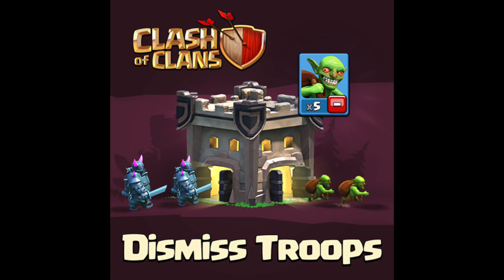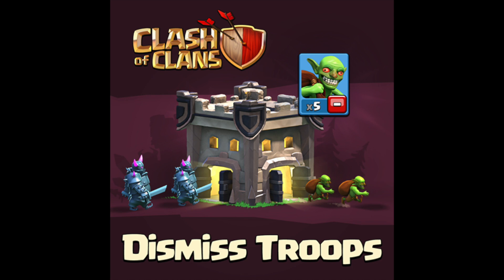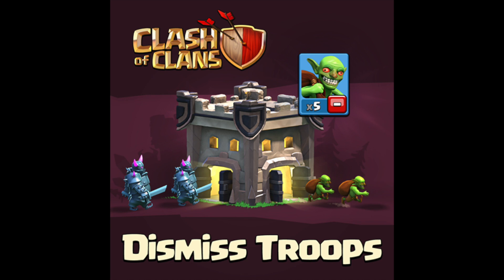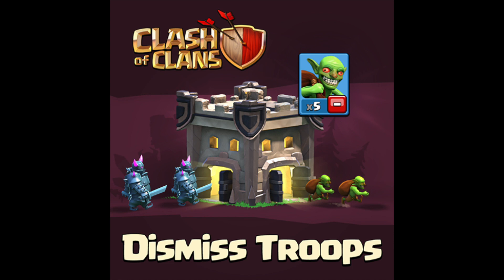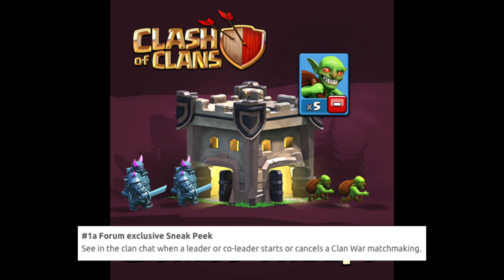Clash of Clans - New Update Coming!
Hey chiefs/chiefettes, looks like a new updates on the way. What do you guys think we'll be seeing from this one?